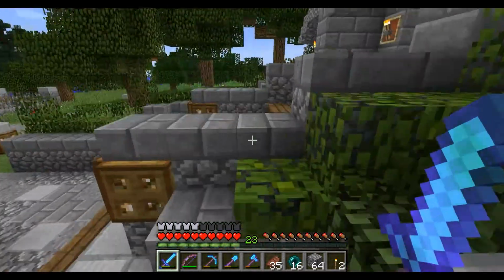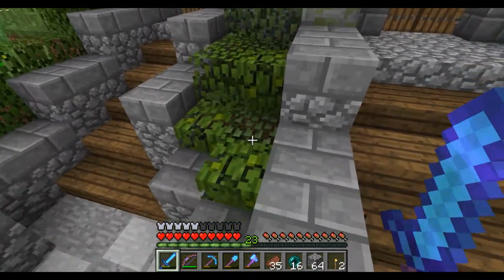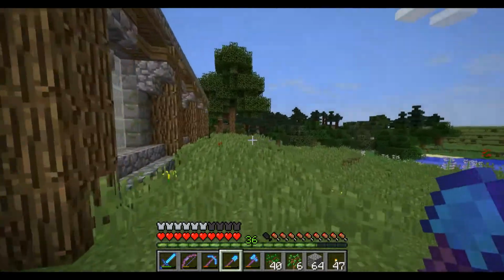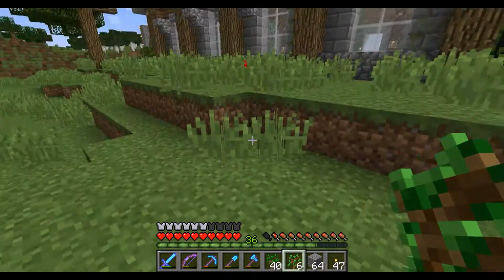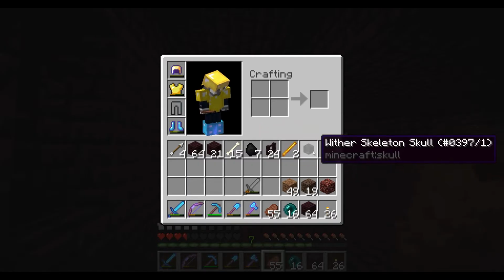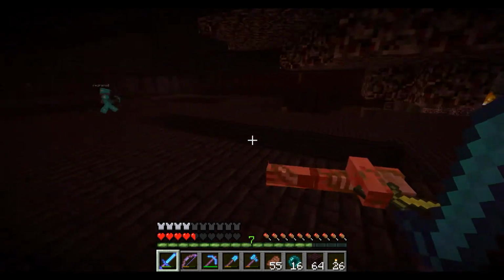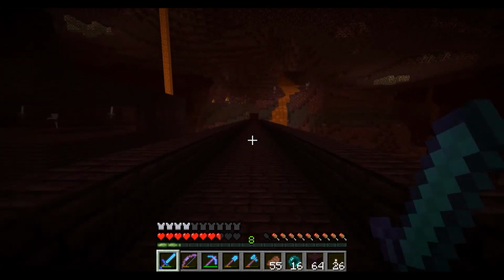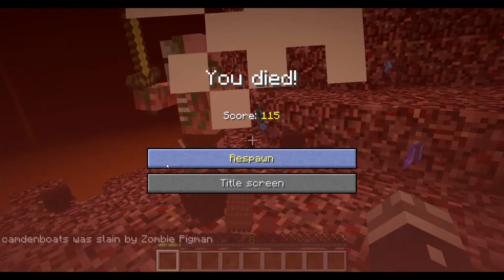Let's Play Minecraft - EP42 - Don't go to the Nether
Hi everybody! This series is CamdenBoats building a village inspired by the city building game, "Banished."

In this episode, we meet up with the GamePak crew to flatten a Nether Fortress for Wither Skull farming and death.